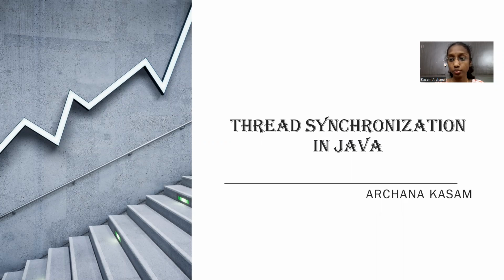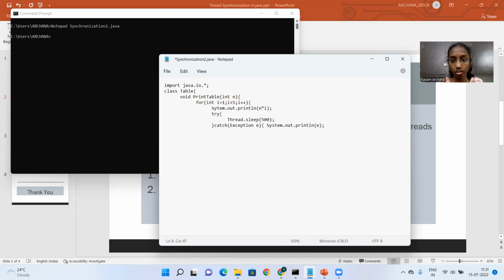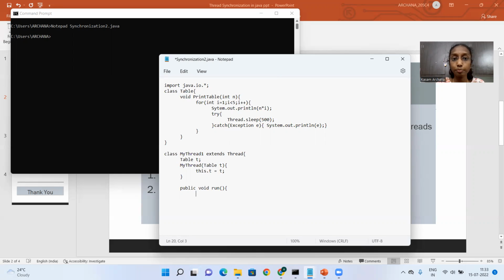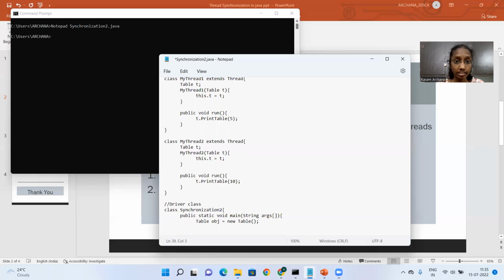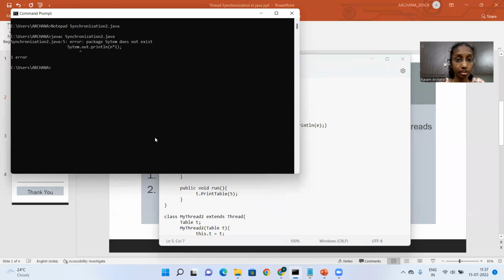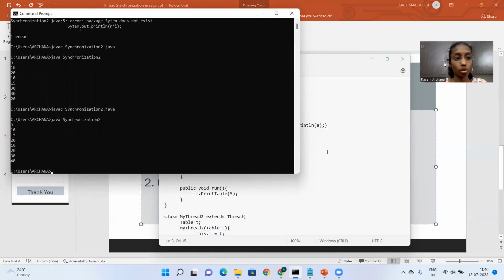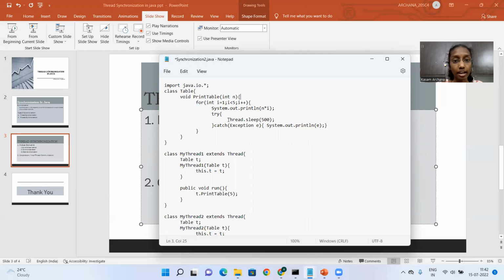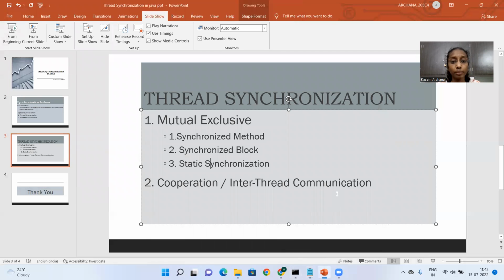Thread Synchronization In JAVA | JAVA Tutorial.